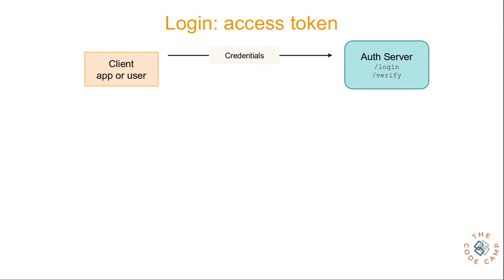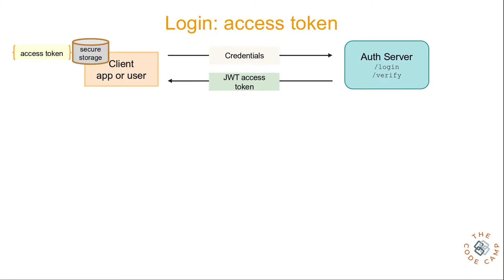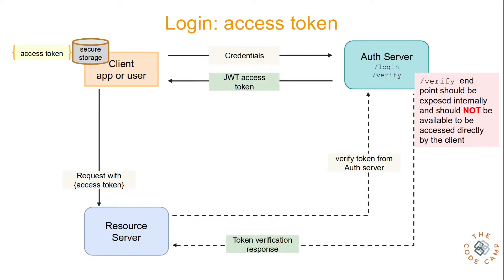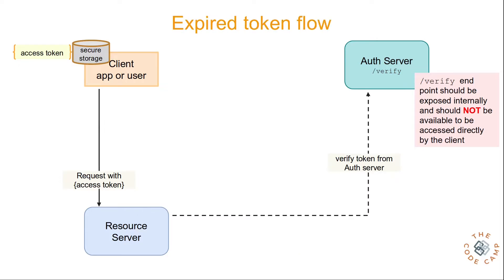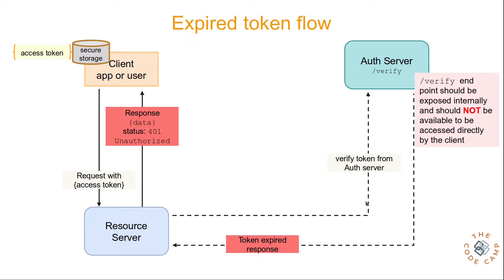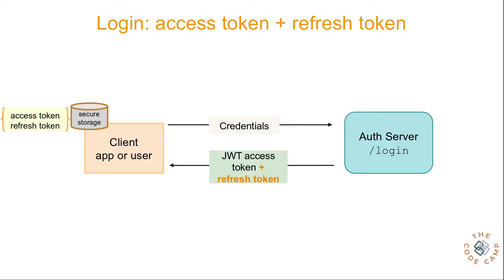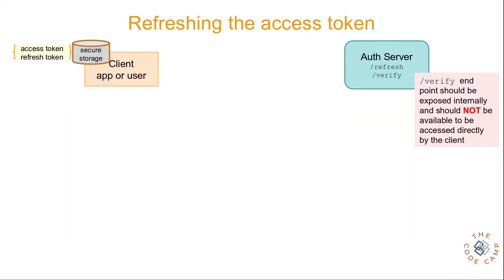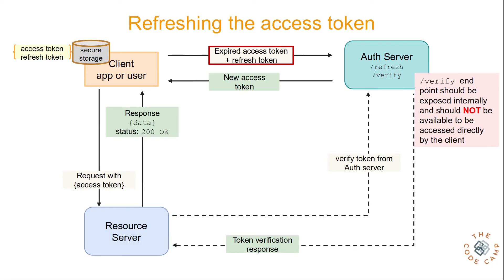JWT Refresh token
This video explains the working of JWT access tokens and refresh tokens.

This content is a part of my course on Rest API development using the Hexagonal architecture in Go.